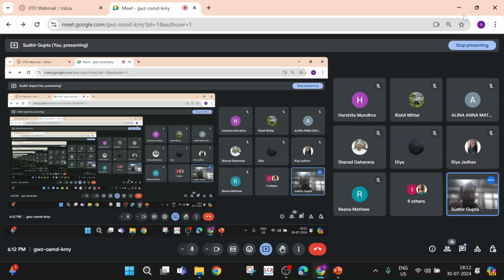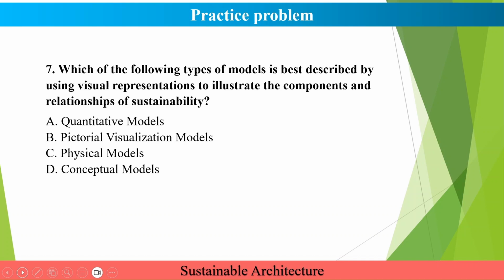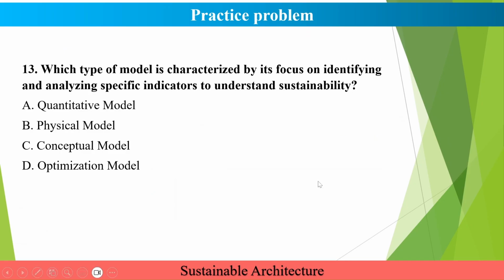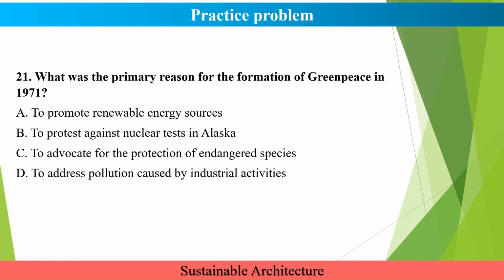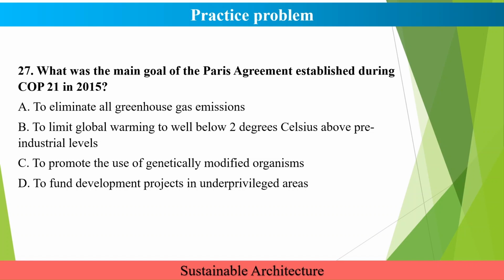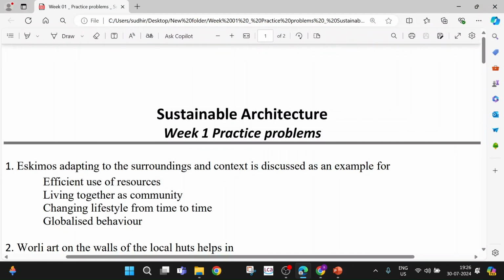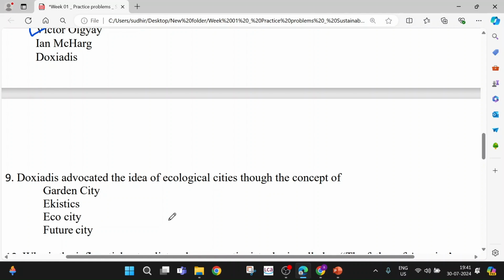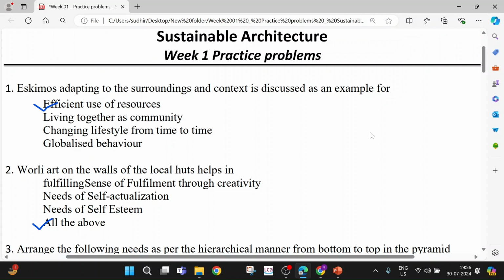Sustainable Architecture | NPTEL Course Problem Solving Session 1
Welcome to the first problem-solving session for the NPTEL course on Sustainable Architecture! In this session, we will explore fundamental concepts and practical applications of sustainable architecture. Our focus will be on solving real-world problems, understanding key principles, and learning how to implement sustainable practices in architectural design.

Topics covered include:
Overview of sustainable architecture

Join us as we delve into the world of sustainable architecture and discover how we can create buildings and environments that are not only efficient and eco-friendly but also aesthetically pleasing and functional. This session is perfect for students, professionals, and anyone interested in making a positive impact through sustainable design.